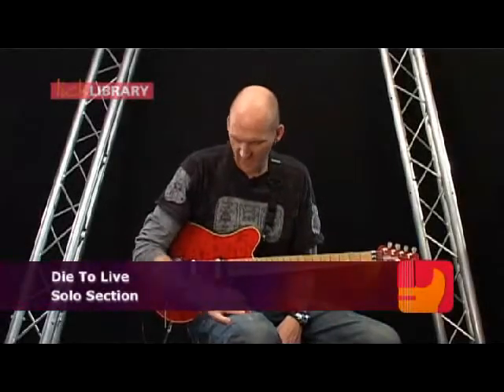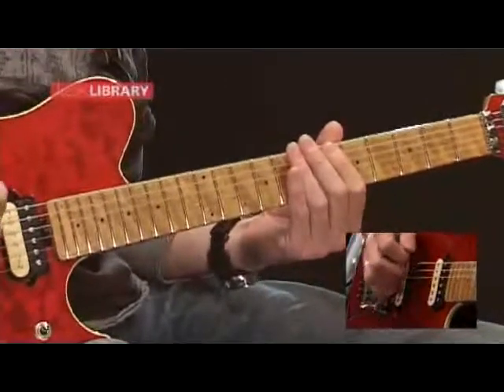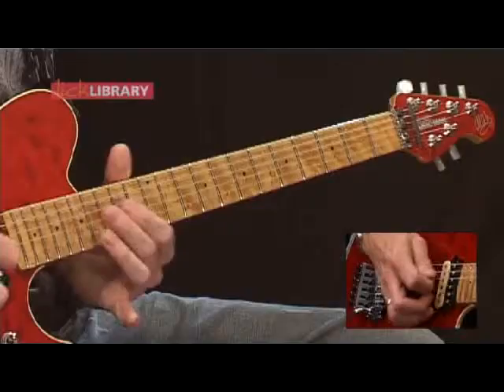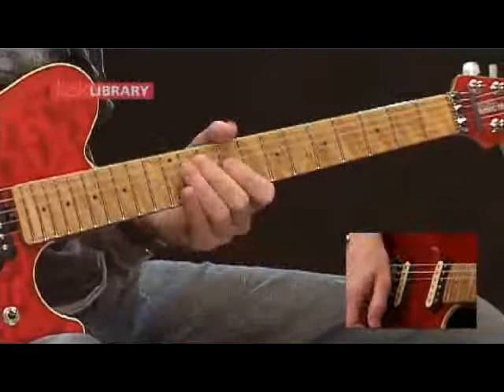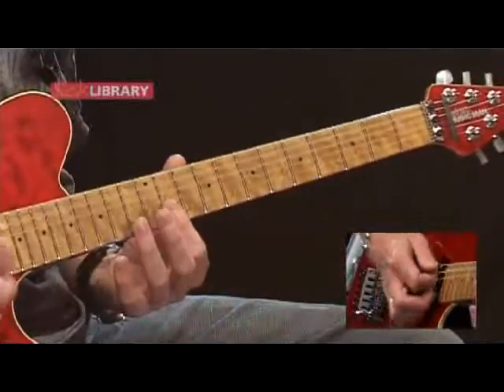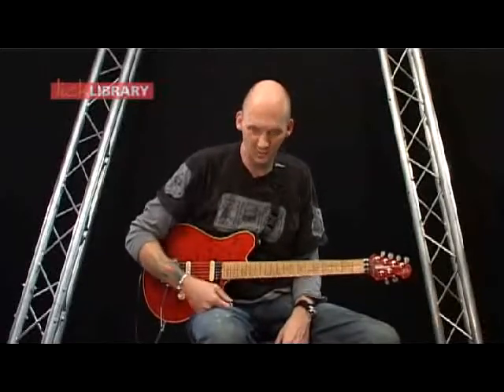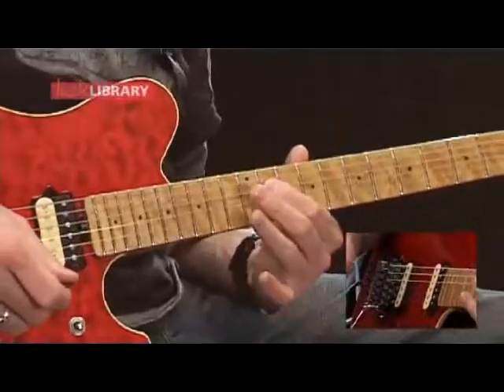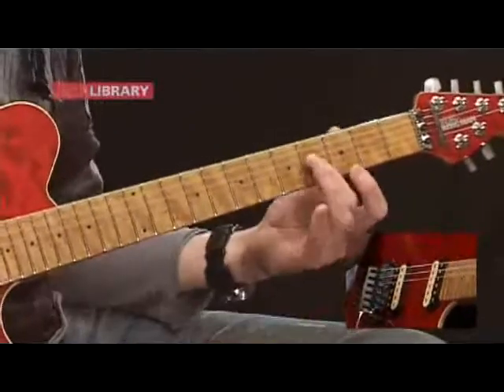02 Steve Vai's Die To Live Solo Section Guitar Lesson